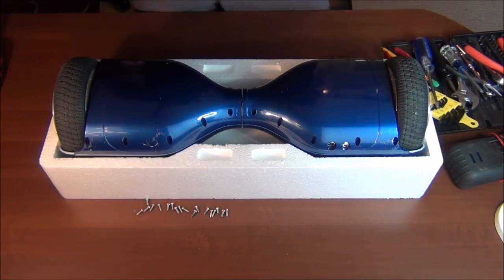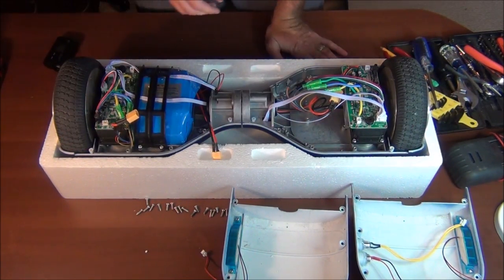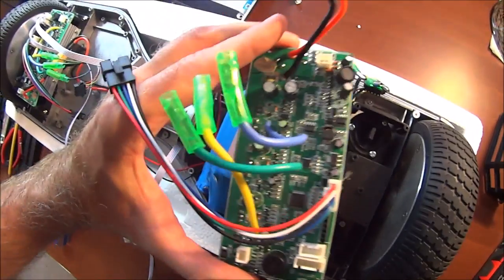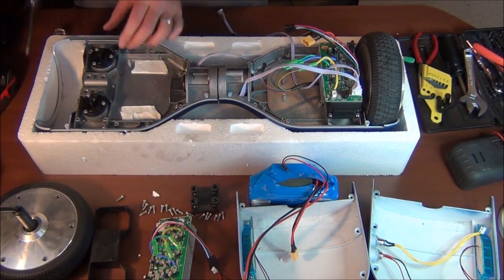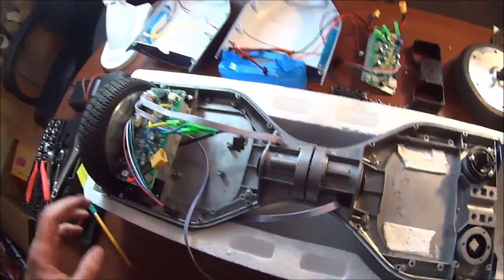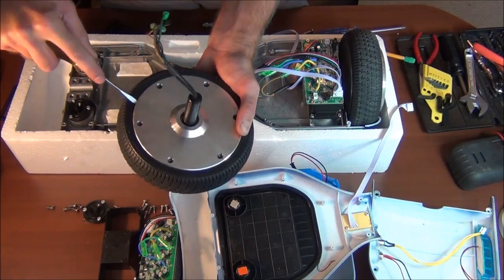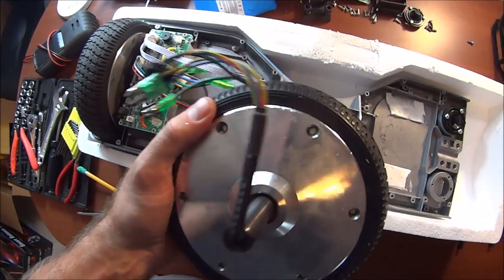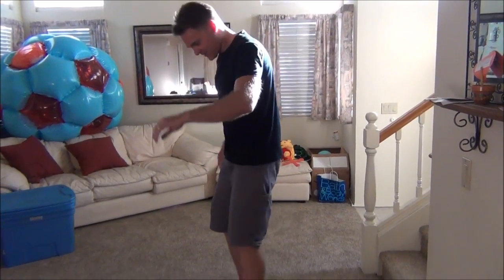Two Wheeled Self Balancing Scooter DISASSEMBLY and Reassembly - IO Hawk / Monorover R2 / Hoverboard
My look inside one of these "Swegway" Smart Balance Wheel scooters. I've been wondering exactly how these things work, and decided to dive into mine.